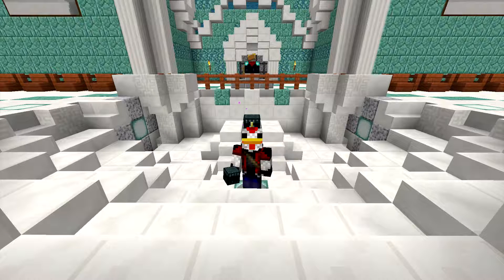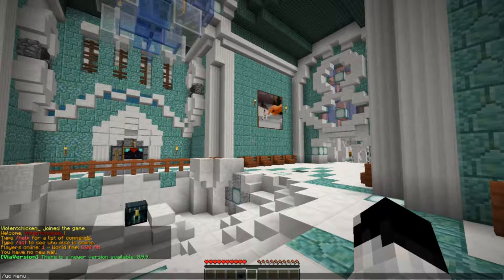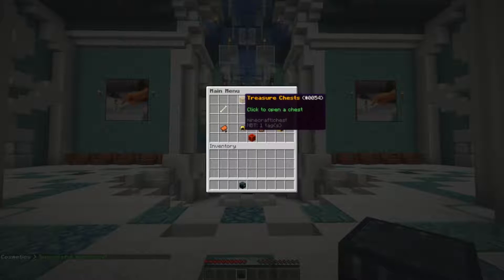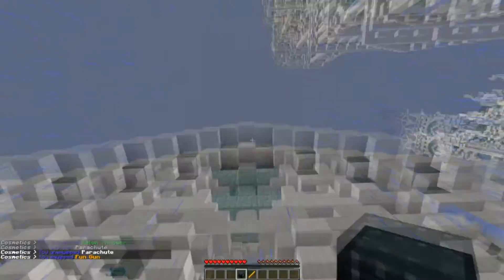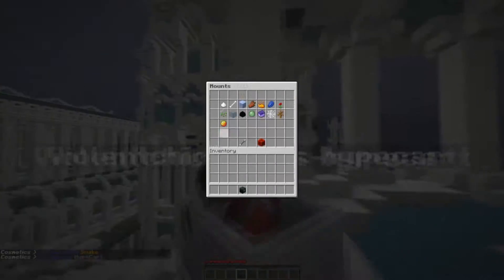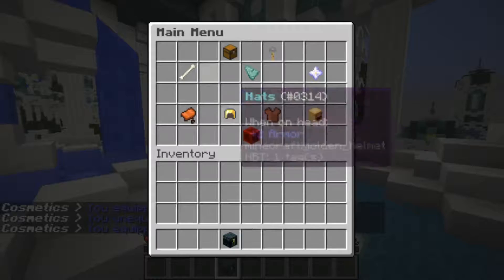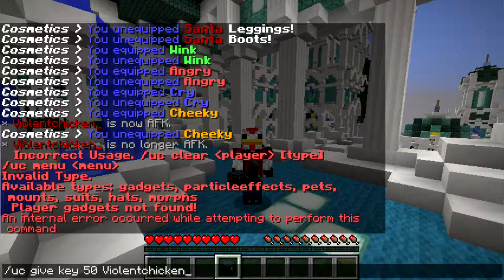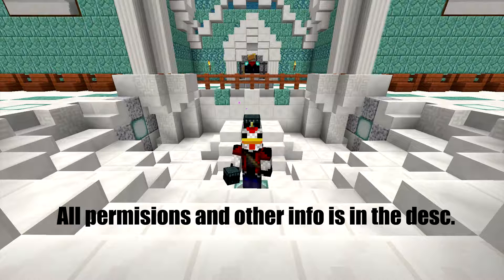Ultra Cosmetics | Minecraft Plugin Tutorial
My server: mc.violentcraft.net

Today i do a tutorial on the plugin Ultra Cosmetics
Make sure to like the video if this helped you!
Follow links
LINKS!
Plugin : goo.gl/PHgwpA
Perms  : goo.gl/KnwNMd